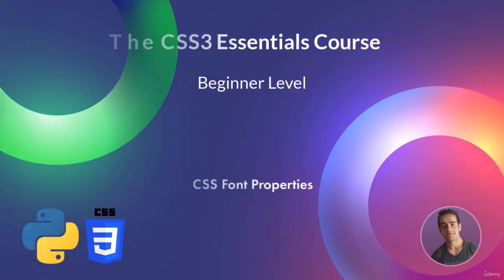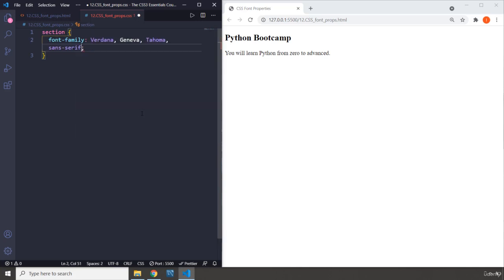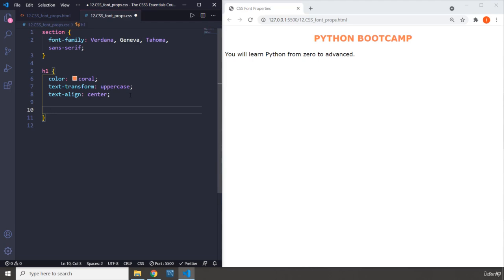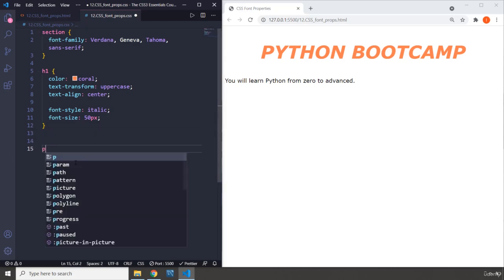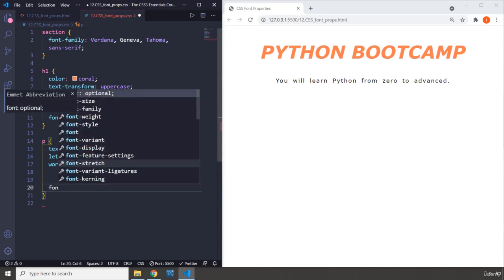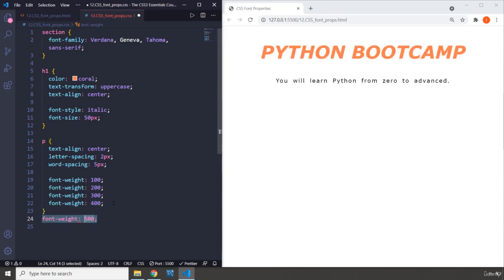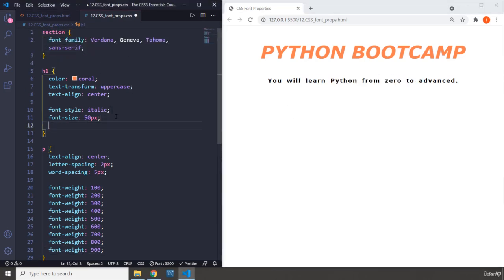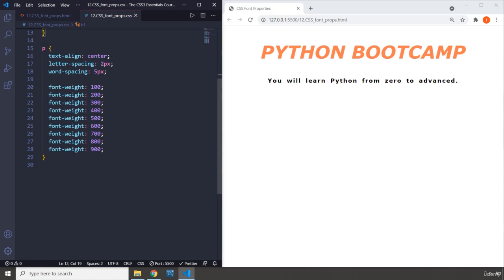12 CSS Font Properties